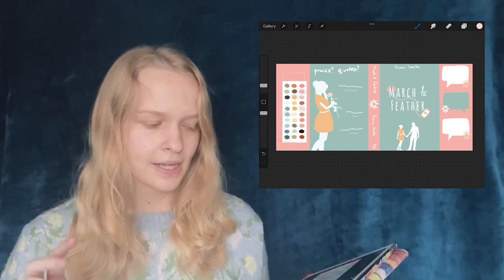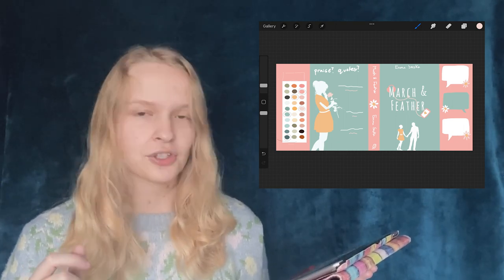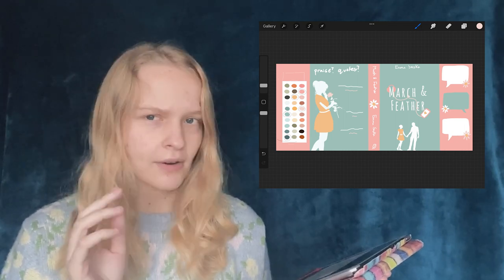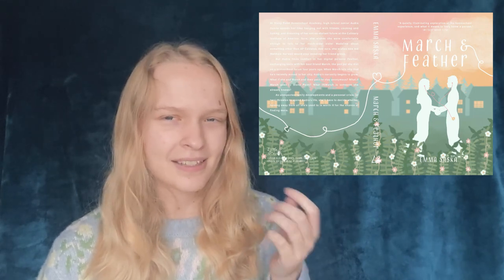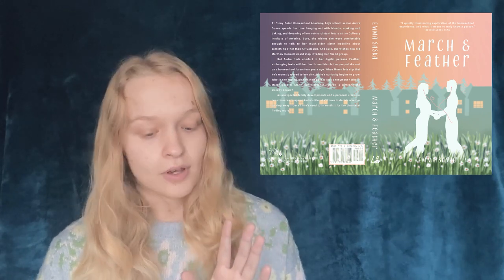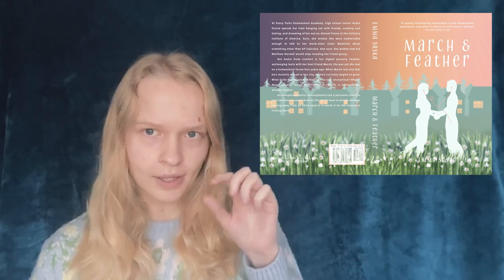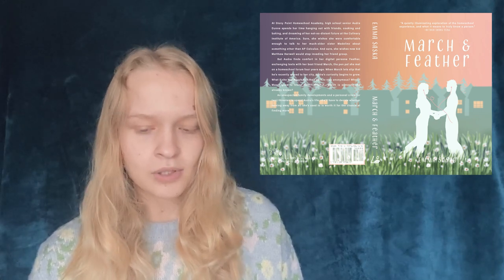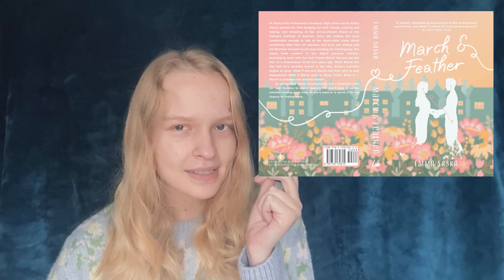Designing a YA Contemporary Debut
TIMESTAMPS
00:00 - The Brief
02:48 - The Cover
13:30 - Cover Costs
15:27 - The Interior
20:45 - Interior Costs
22:10 - Proof + Ebook Rambles
23:22 - The Final Book